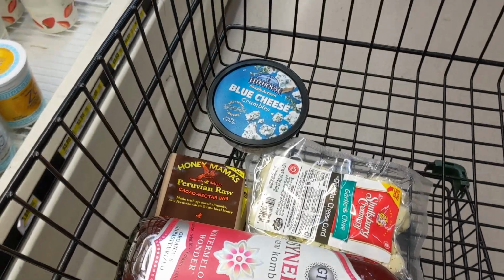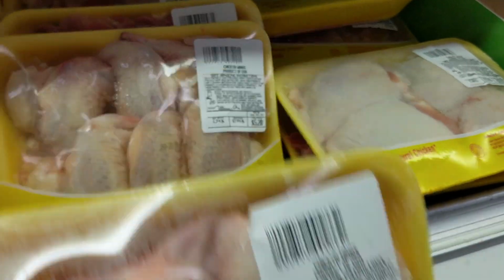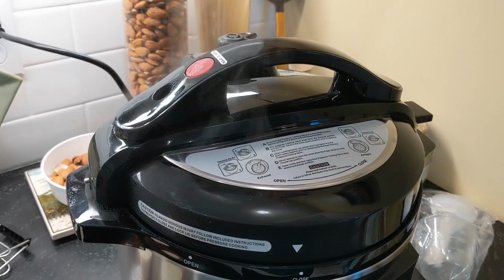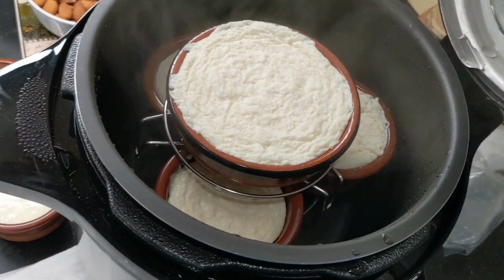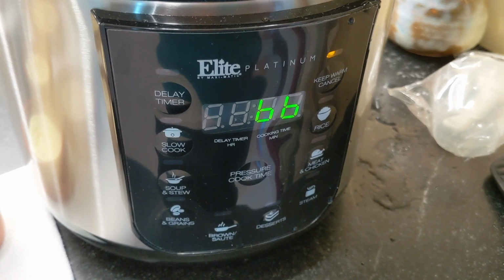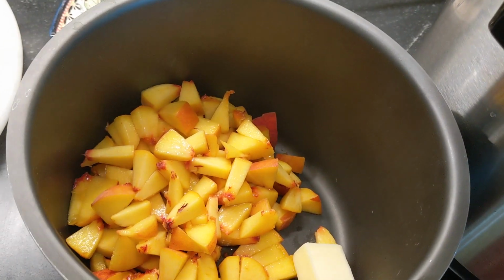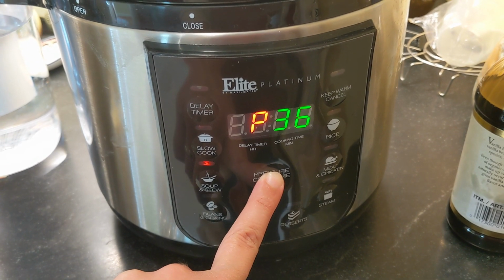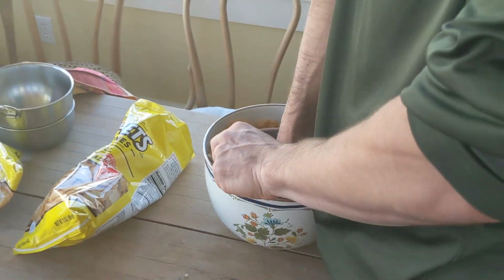NOT an Instant Pot! || Cook with me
Want to send us something? Ship to:
Indigo Nili
11124 NE Halsey St. #426